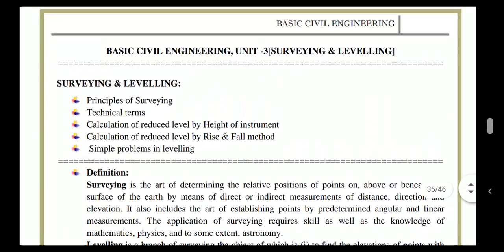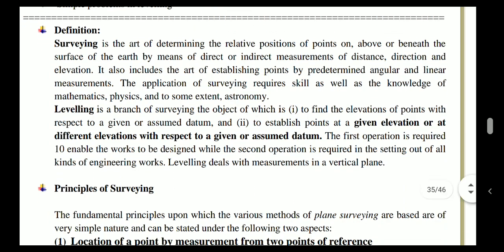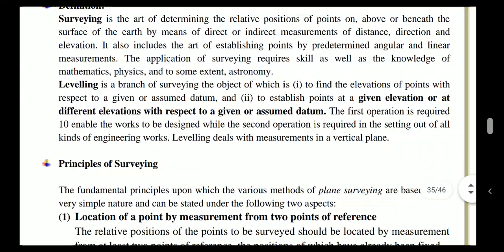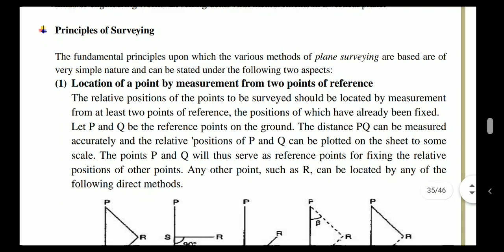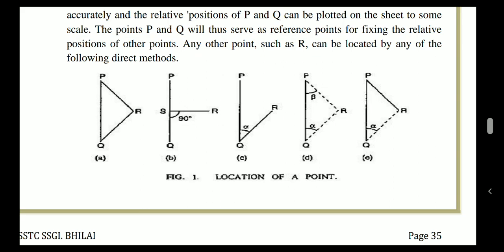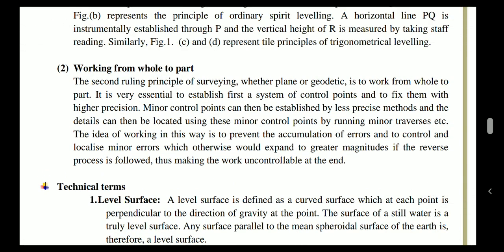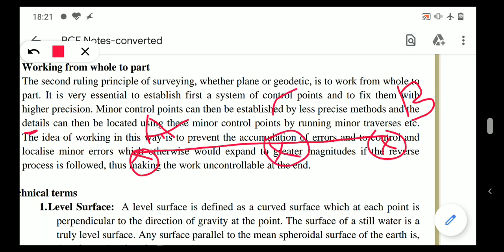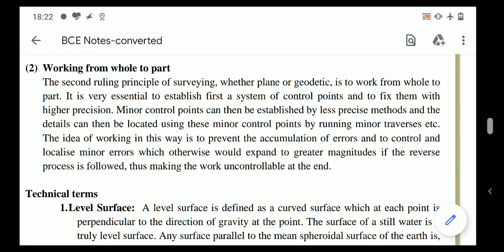Module 2 BCE Lecture 1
Surveying and it's Principles